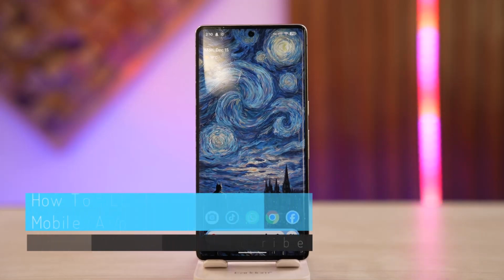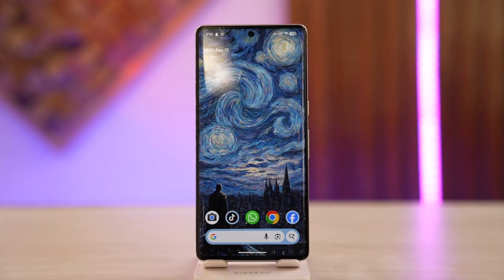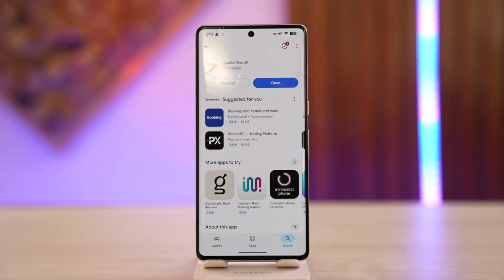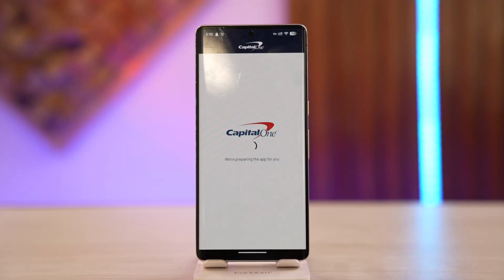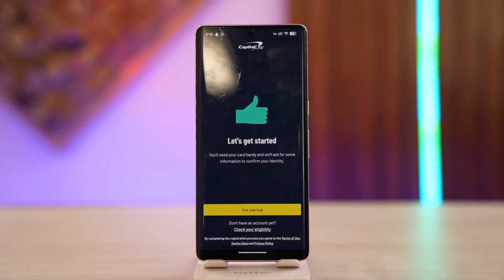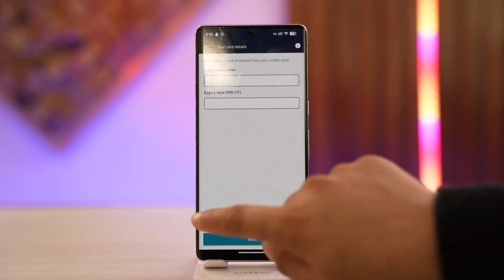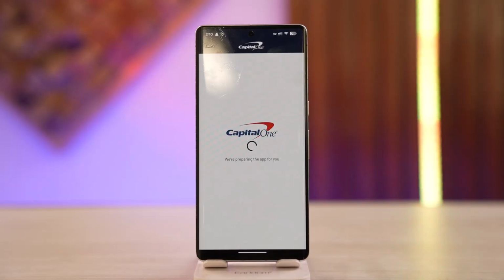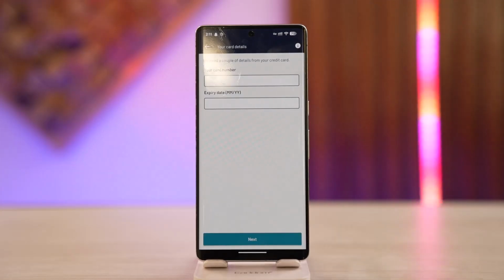How to Login to Capital One Mobile App !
To log into the Capital One mobile app, you first need to download and install it from your device's app store. After installation, open the app to begin the login or account setup process. For new users, the app may guide you through an enrollment process starting with the "Get Started" button.

During enrollment, you'll be asked to verify your identity by entering your Capital One card number and its expiration date. After providing this information and tapping next, you'll proceed to set up your online account credentials, which will include creating a username and password. Once this setup is complete, you can use those credentials to log in directly in the future, accessing your accounts and managing your finances from the app's homepage.

Timestamps:
0:00 - Introduction
0:09 - Installing the Capital One App
0:25 - Starting Enrollment or Login
0:36 - Verifying with Card Details
0:53 - Completing Setup for Future Logins